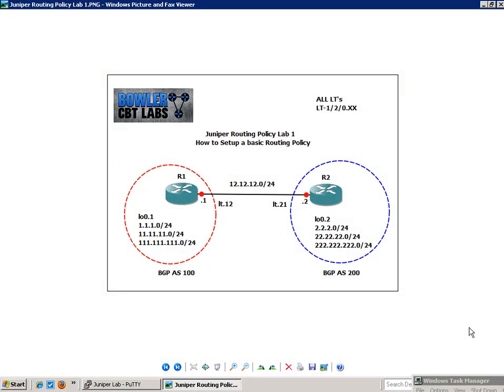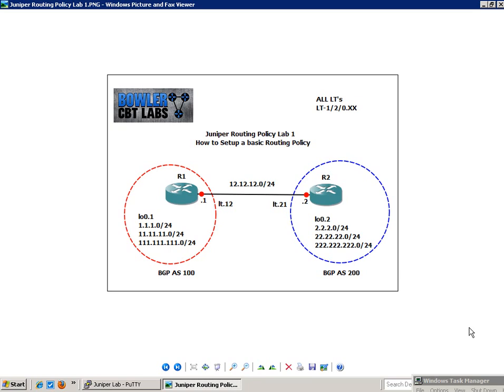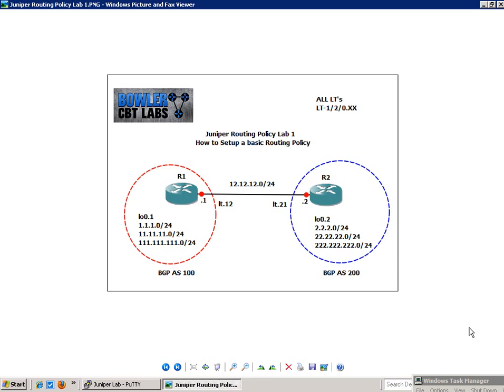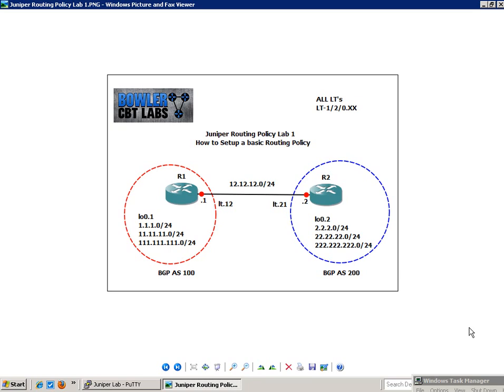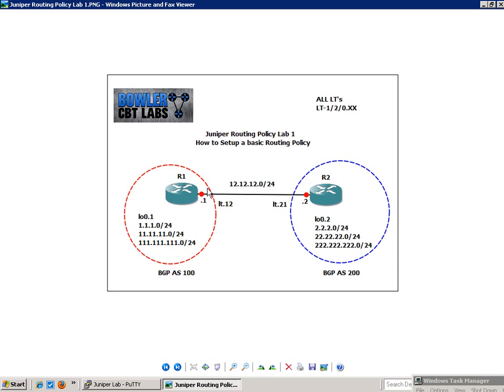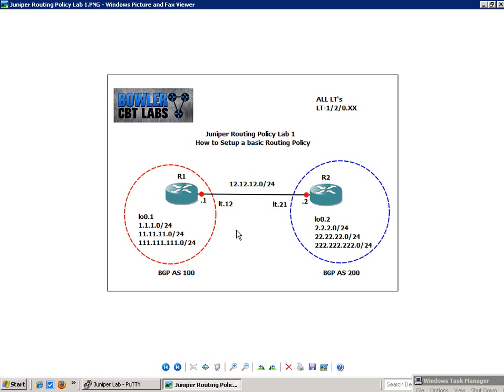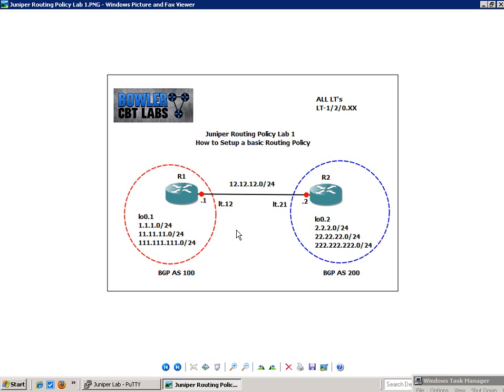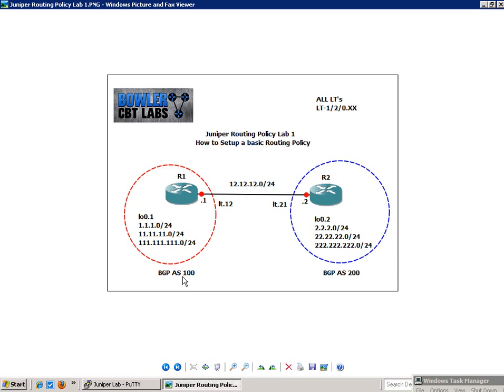Juniper Routing Policy Lab 1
In this video I configure and explain the following:

-How to setup a basic Routing Policy
-What a term is and what it is used for
-Match conditions
-Action conditions
-Similarities between Juniper Routing Policies and Cisco Route Maps
-Import and Export Policies